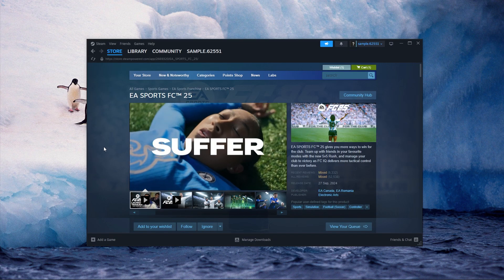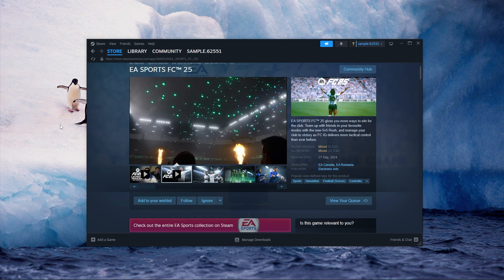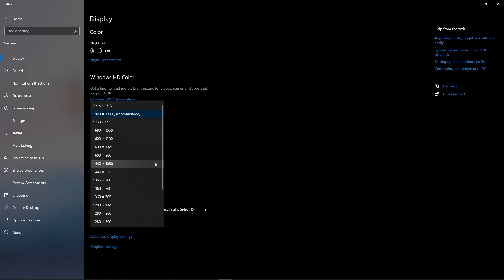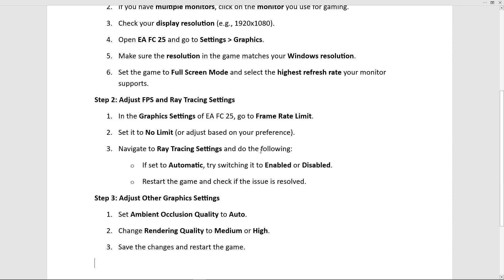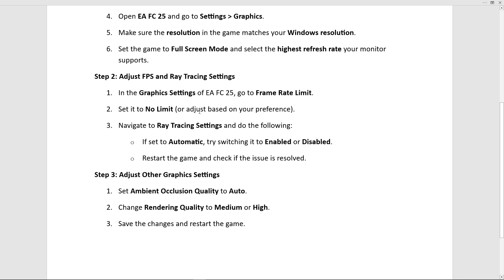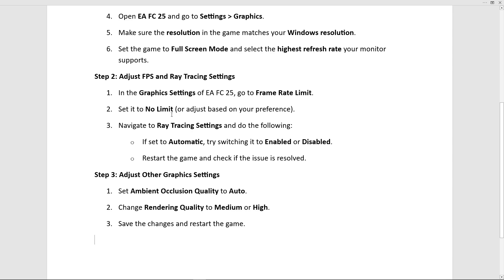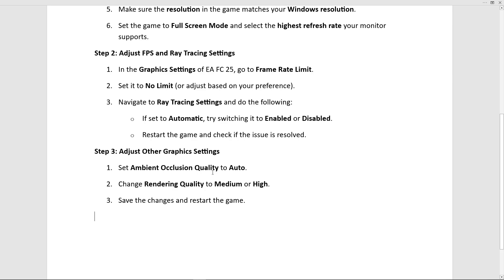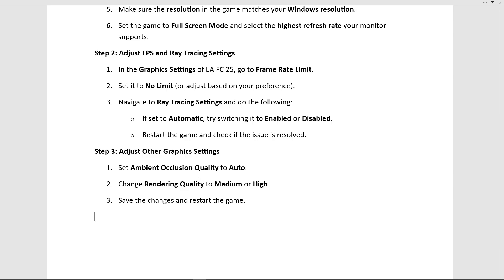EA FC 25 No Ray Tracing Hardware Detected - 2025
In this video, we’ll show you how to fix the "No Ray Tracing Hardware Detected" issue in EA FC 25. If you're facing this error, follow our simple steps to get back to enjoying the game with the best graphics possible!